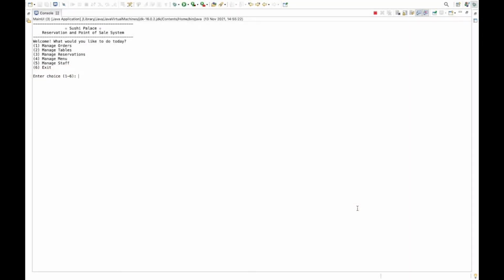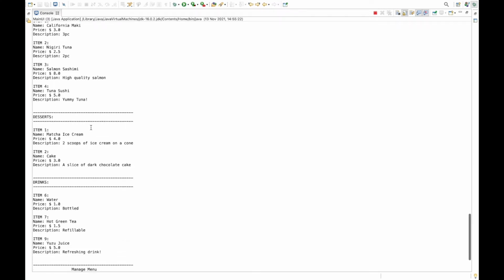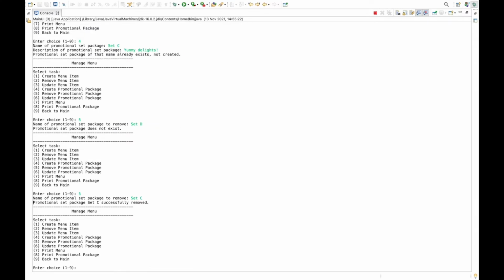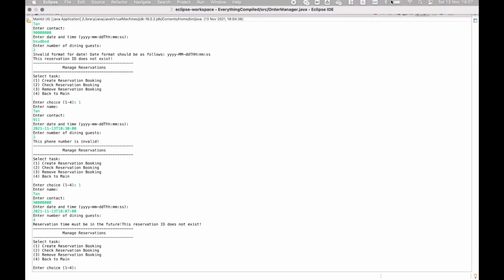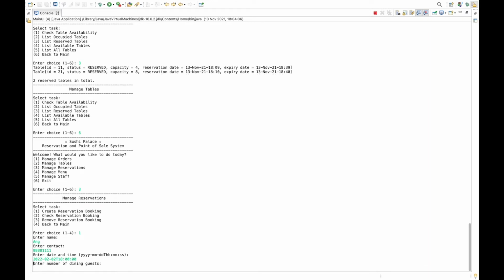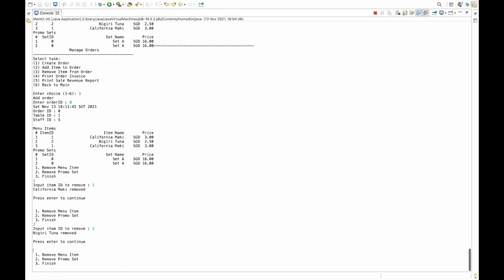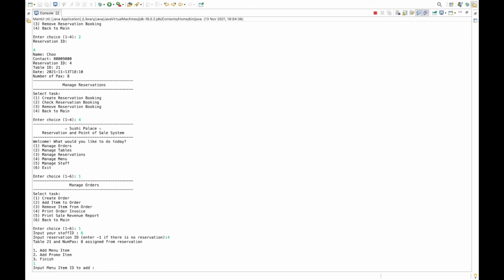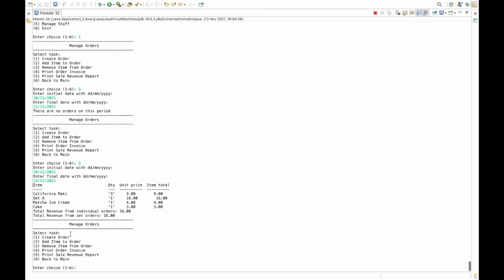CZ2002 MACS G4